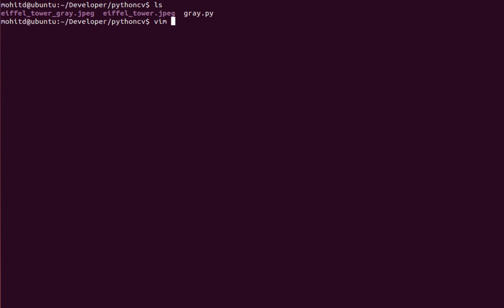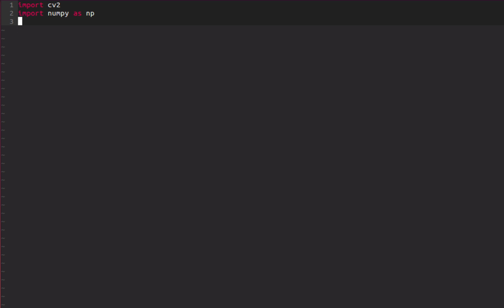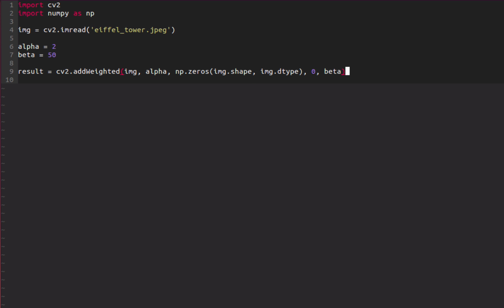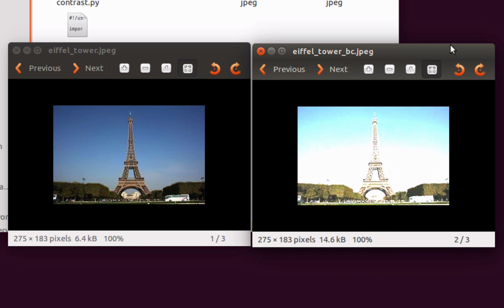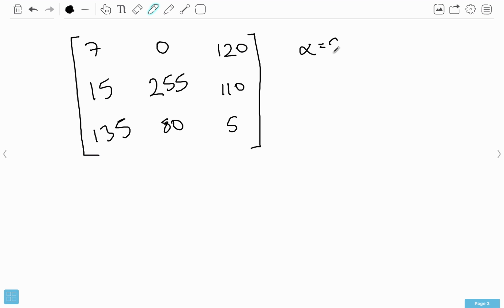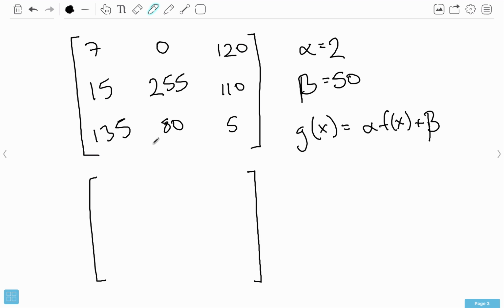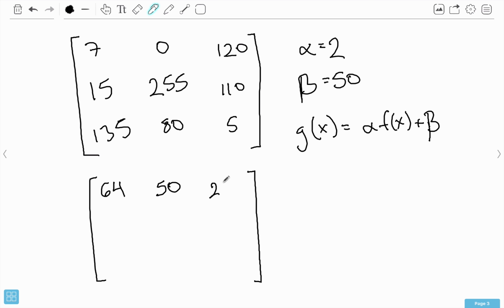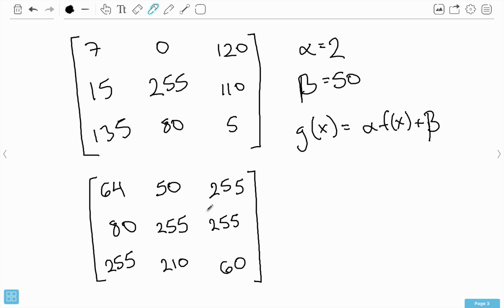Python Computer Vision part 5 - OpenCV Brightness and Contrast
What if you could learn and master some of the same techniques used in:

    Self-driving cars
    Microsoft Kinect
    Google image search
    Snapchat and Instagram filters

In this course, you will learn computer vision using Python. You’ll learn about image filtering and processing, pattern recognition, machine learning and face detection.

These technologies are powering the next generation of consumer and enterprise applications.

From the Internet of Things, to advertising and gaming. We want you to get on board and be part of this revolution.

The course includes theory, lots of live coding and examples, and challenges for you to build your portfolio. Challenges include:

    Receipt Segmenter – Find text in an image
    Currency Counter – Count coins and dollar bills in an image
    Multi-object Matching – Find Legend of Zelda rupees using a patter matching algorithm
    Face Swap – App to swap the faces of two people

Python Computer Vision Banner-01

Complementing the application is the theory. We’ll discuss some of the mathematics and processes that happen under the hood to give you a better understanding of the concepts.

    Colorspace conversions
    Segmentation
    Filters
    Morphology
    Edge Detection
    Machine Learning
    Face detection

At the end of the course, students will learn the fundamental computer vision techniques and be able to apply computer vision and image processing to their own images for a variety of cool tasks like building their own image filters, segmenting images, and even detecting faces in images!